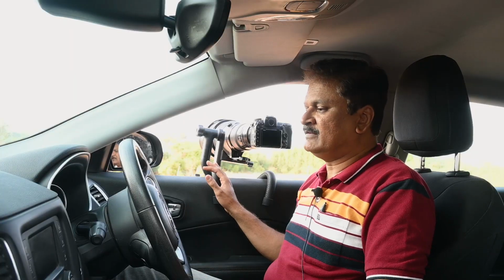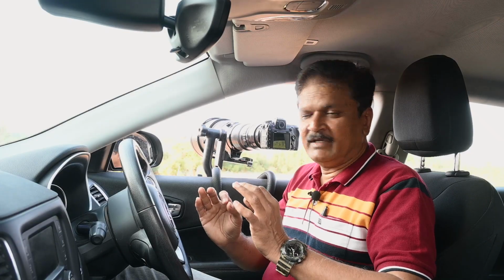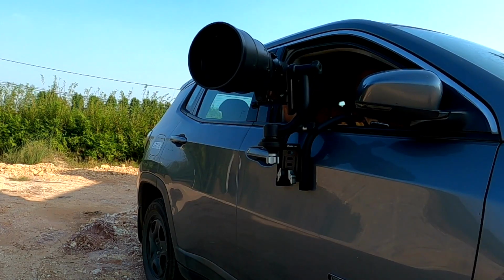Leofoto Car Window Stabilizer II My Initial Thought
In this video I share my initial thoughts on the utility of Leofoto Window Car Stabilizer. My first reaction is positive and this looks like a perfect accessory for self drive jungle safari and birding expedition.
Product is available in Nagpur, India at M/s Altaf H Vali, Shop No. 9/10, Wardha Road, Sitabuldi, Nagpur - 440012 (Near Variety Square).
To join me for 2024 African safari, click on this link to know about upcoming tours and peruse the details
1) Tips and tricks on different aspects of Photography. This will help learning photography for beginners. It comprises of equipment know how, camera parameters, technicalities of exposure, physics of focusing, art of composition, and the tips on post-processing.
2) Wildlife videos and travel stories from the jungle of Africa and India. It comprises of wild videos of animals in their natural habitat.